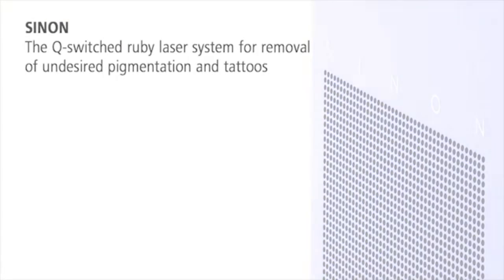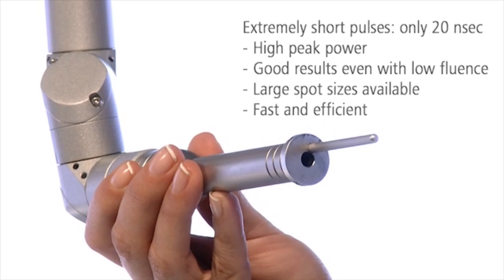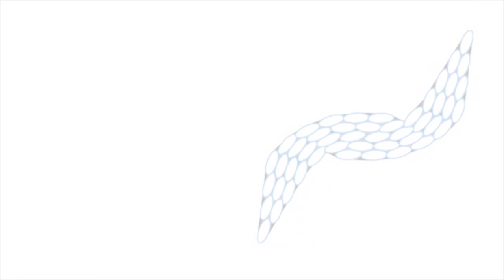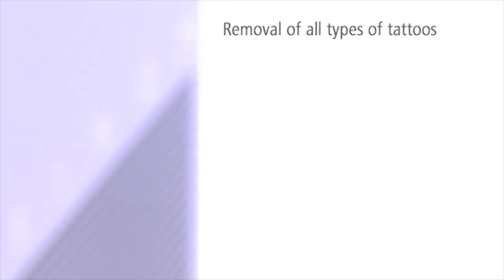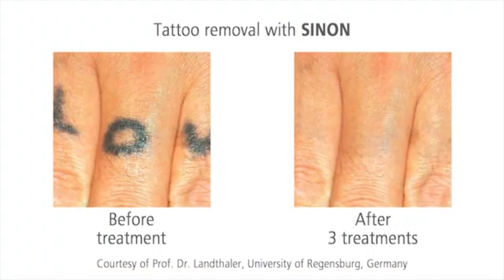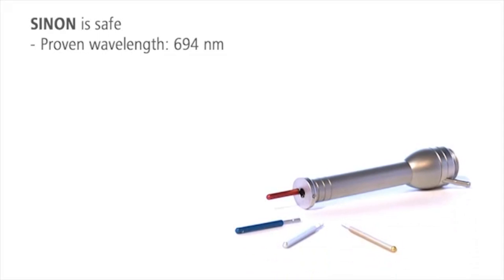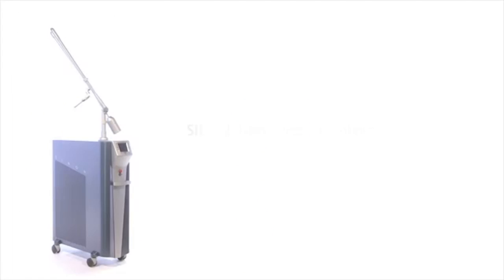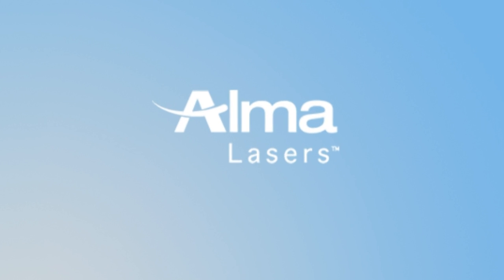SINON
The Q-switched Ruby Laser Advantage-
for Pigmented Lesions and Multi-color Tattoos